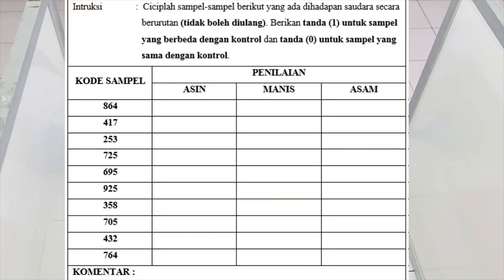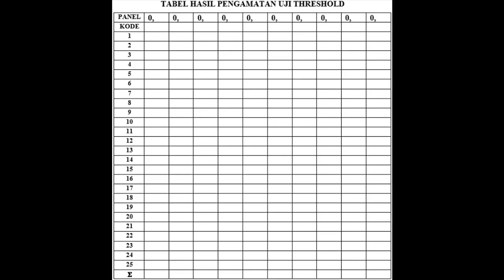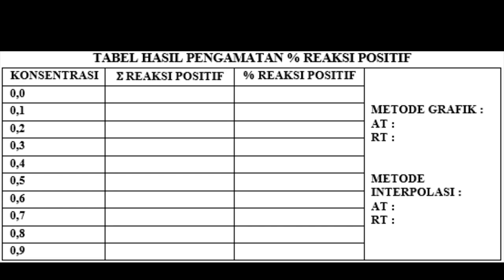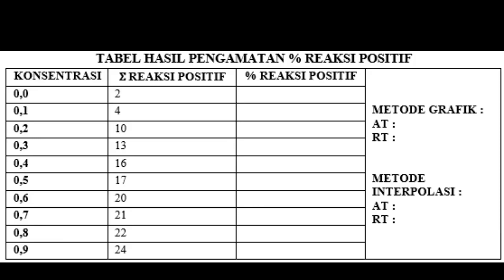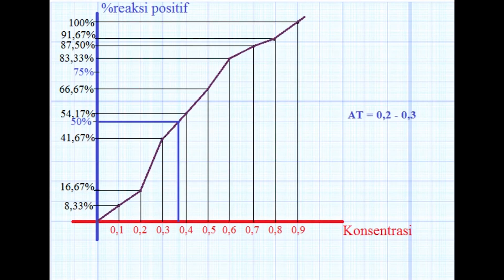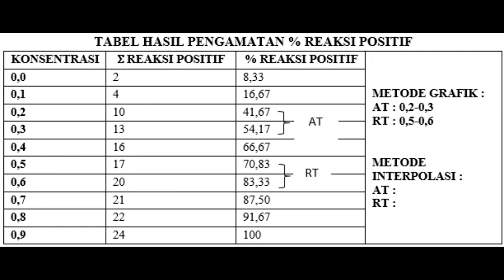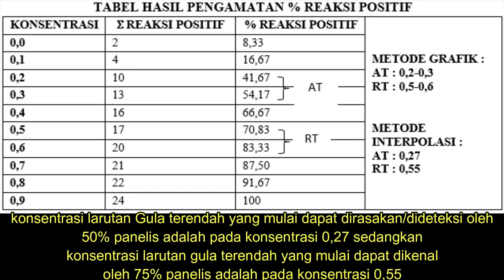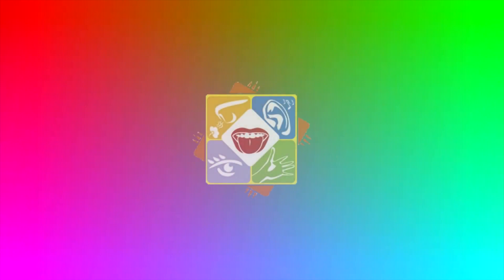UJIINDERAWI - MATERI 3 - PENENTUAN AMBANG RANGSANGAN (THERESHOLD)